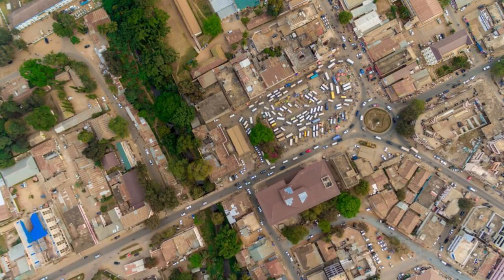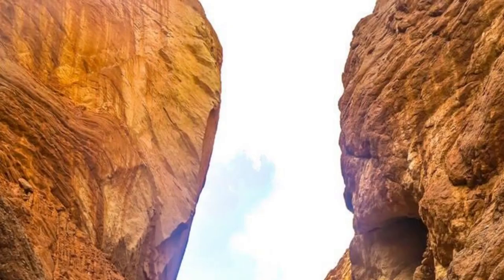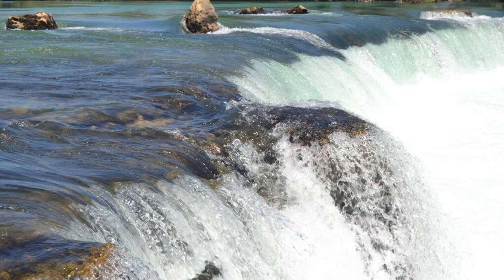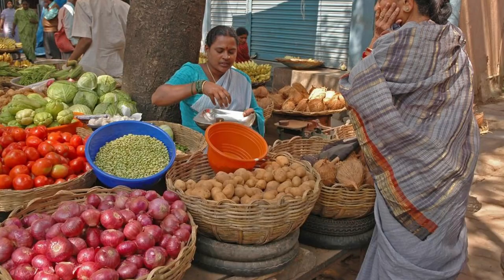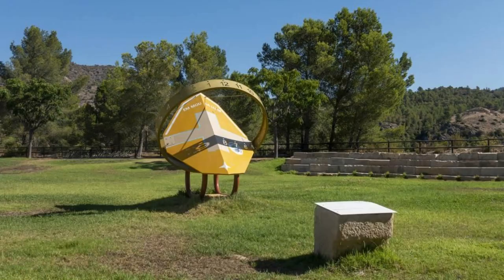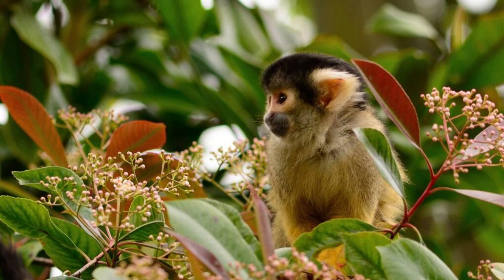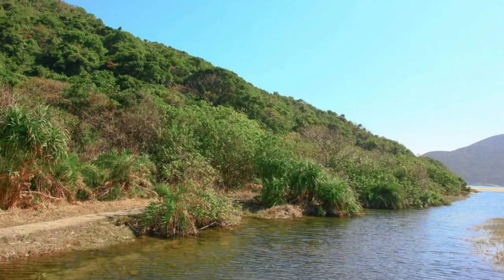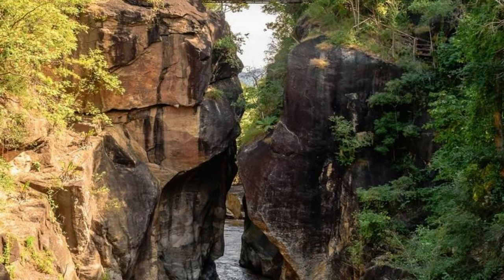What Places to Visit in Burkina Faso ?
Top 20 Places to Travel in Burkina Faso.

Welcome to "Mr Good Angel", a channel dedicated to exploring the vibrant culture, diverse landscapes, and rich heritage of Burkina Faso, a landlocked country in West Africa. In this special episode, we'll uncover essential tips and must-visit destinations for travelers seeking an unforgettable experience in Burkina Faso.

Join us as we journey through the bustling markets of Ouagadougou, the ancient ruins of Loropéni, and the breathtaking beauty of Banfora, offering insights into local traditions, historical sites, and natural wonders. From the vibrant colors of the Nazinga Game Ranch to the cultural festivals of Bobo-Dioulasso, each destination showcases the unique charm and allure of Burkina Faso.

Through meticulous research and firsthand experiences, "What Places to Visit in Burkina Faso ?" equips viewers with the knowledge and resources to explore this fascinating country safely and responsibly. Whether you're trekking in the Sindou Peaks, visiting traditional Mossi villages, or marveling at the craftsmanship of local artisans, Burkina Faso offers a wealth of unforgettable experiences for every traveler.

Whether you're planning your next cultural immersion or simply dreaming of exploring the hidden gems of West Africa, our channel is your ultimate resource for discovering the wonders of Burkina Faso.